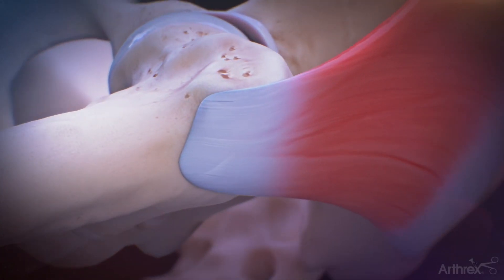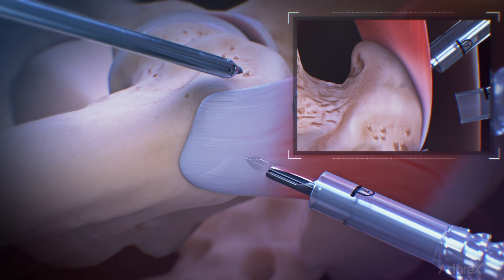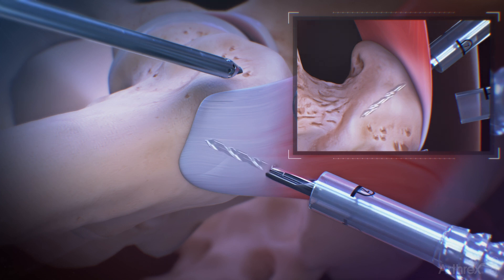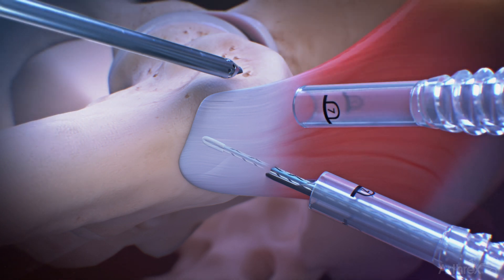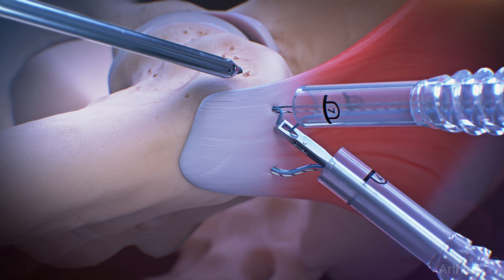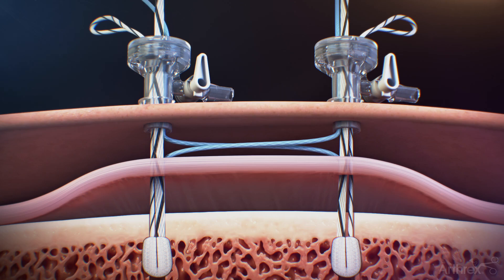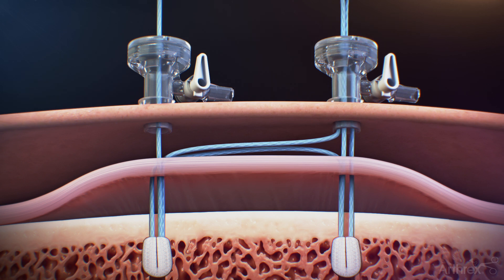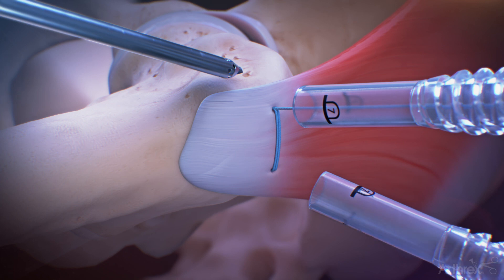Knotless Compression Bridge Technique for Repair of an Undersurface Tear of the Gluteus Medius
Today’s WhatsNewAtArthrex animation demonstrates the repair of a partial-thickness gluteus medius tear using the Gluteus Medius Tendon Repair Implant System. See the system at the AAOS2022 annual meeting booth 3637 or click to see the entire collection of hip products we’re featuring at AAOS